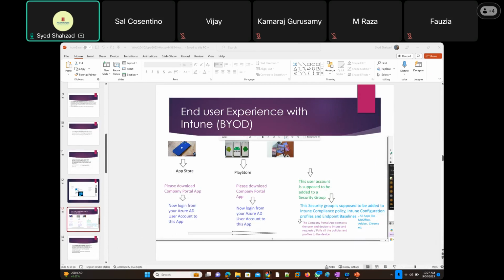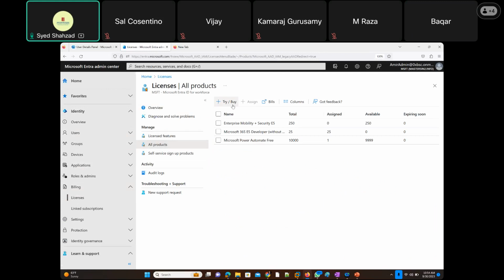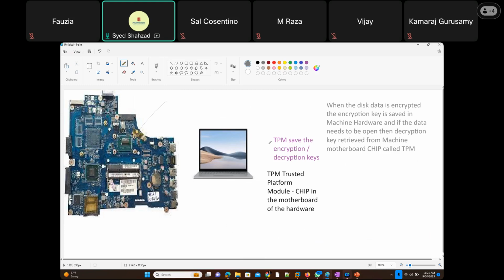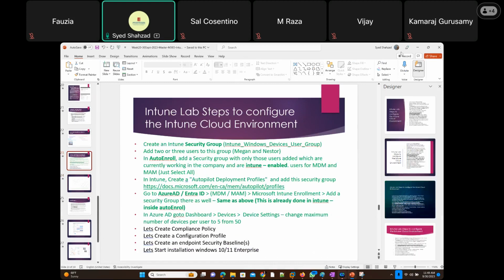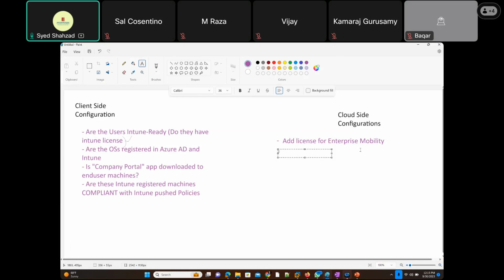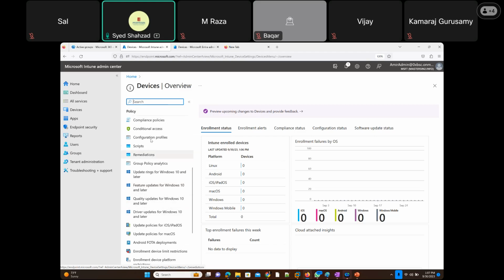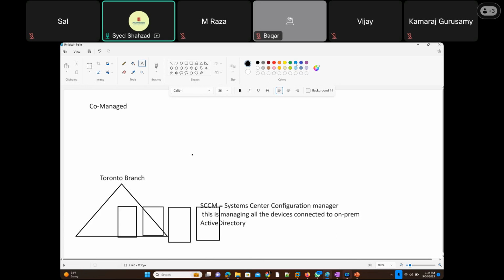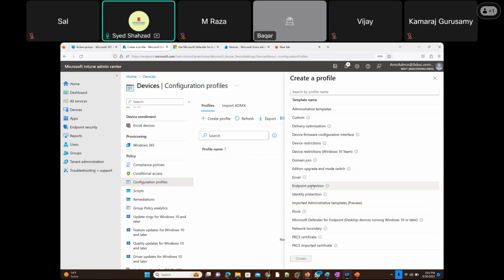Week 20 | 30 Sept 2023| Ms Intune (MDM) Online | How to Configure Intune | Lecture and Lab